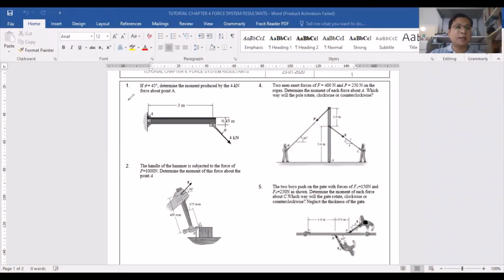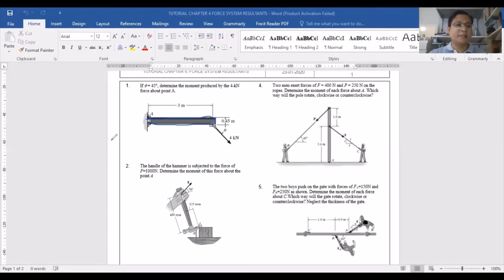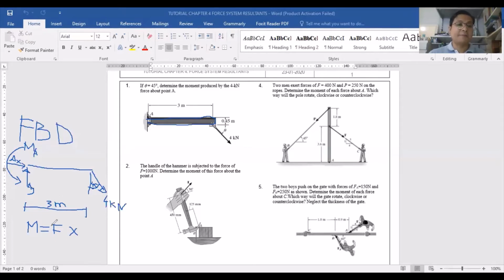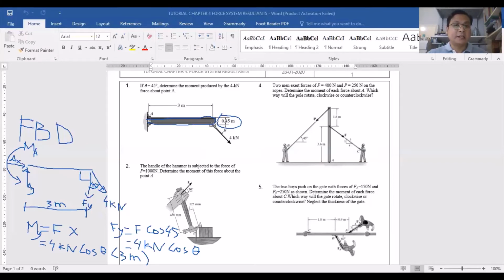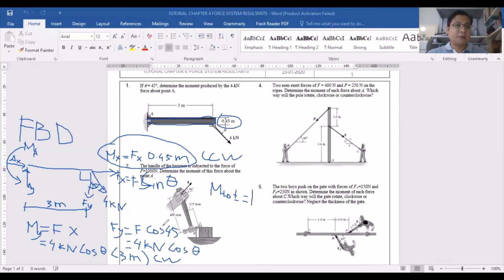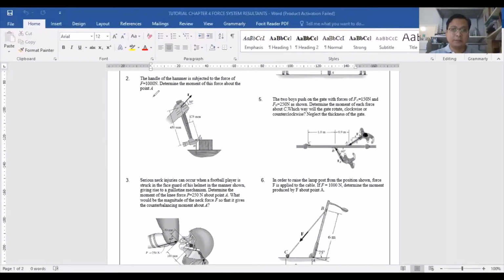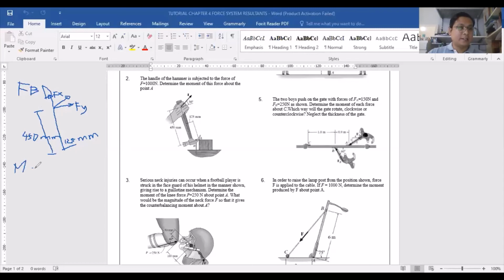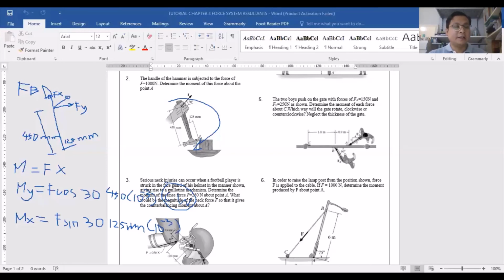TUTORIAL 2 STATIK